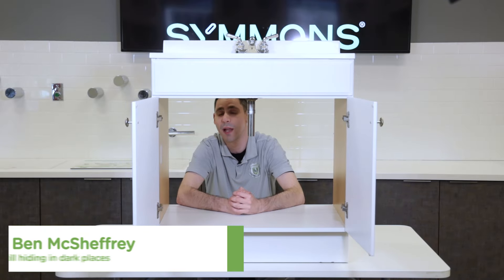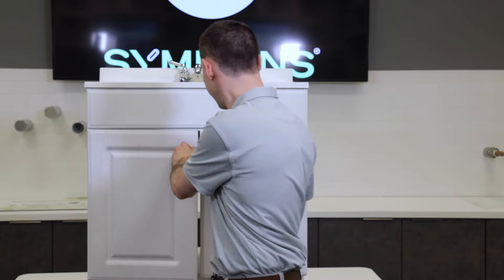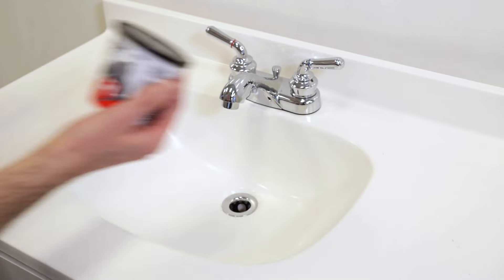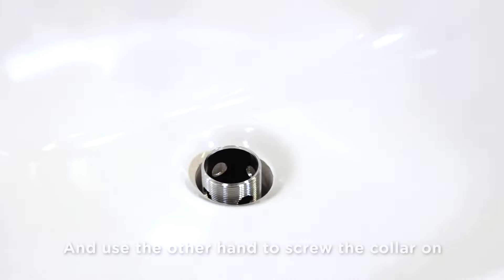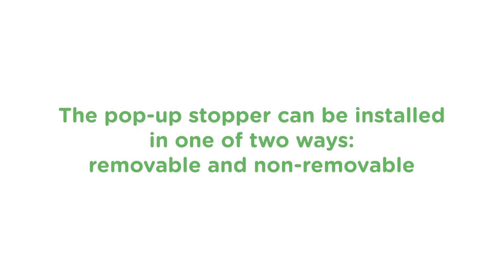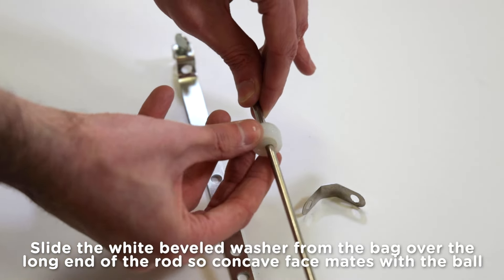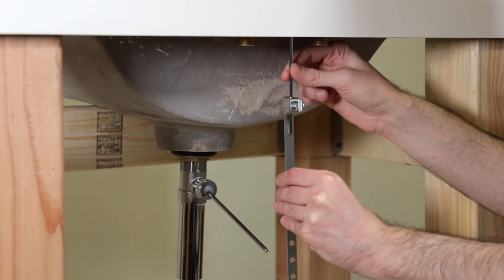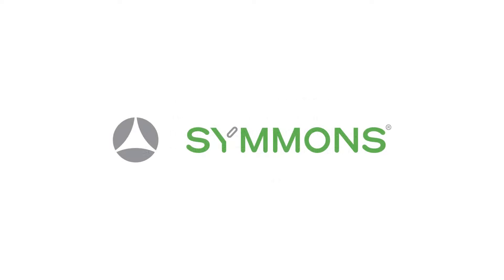How to Install a Metal Pop-Up Sink Drain Assembly | Symmons Industries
In this video, Ben shows you a step-by-step installation on how to install the Symmons RL-154 metal pop-up drain assembly from underneath your sink.

Tools and Supplies Needed:
- Plumber's Putty or Silicone
- Teflon Tape
- Sandpaper or Emery Cloth
- Pliers

Directions:
0:00 Intro
0:48 Pop-Up Breakdown
1:20 Clean Up Sink
2:33 What Type of Sealant To Use
2:51 Pop-Up Install
4:57 Install Pop-Up Linkage
8:01 Test out Pop-Up